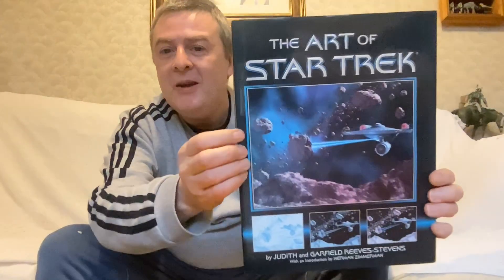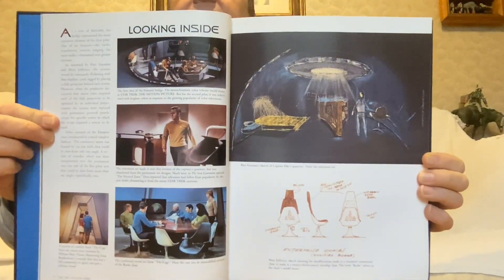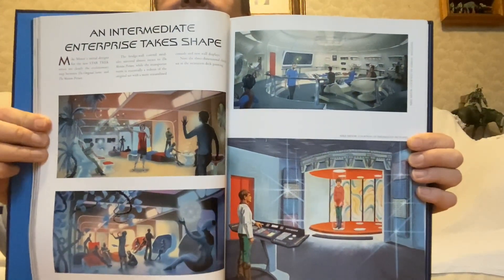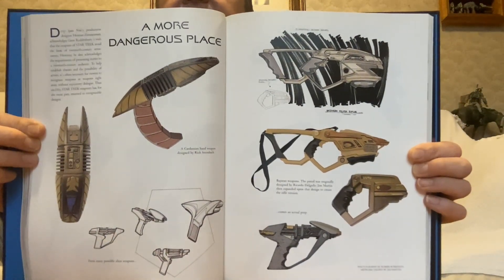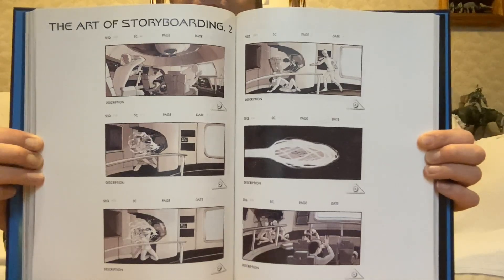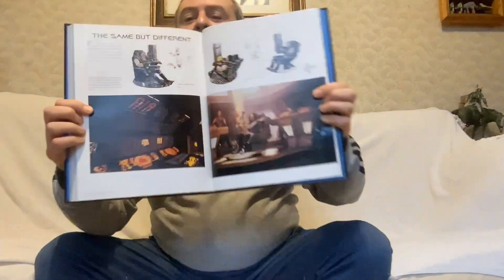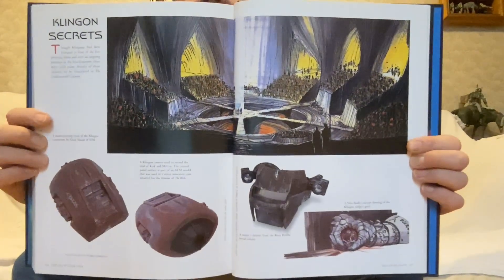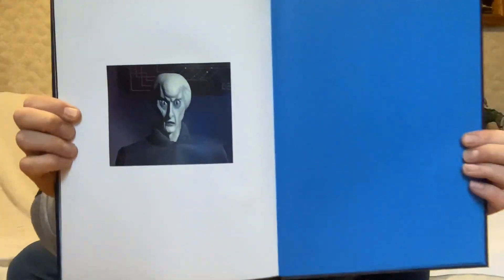The Art of Star Trek!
Picked this up for a fiver from a car boot sale last year, a great bargain!